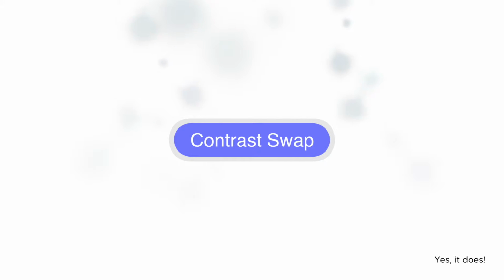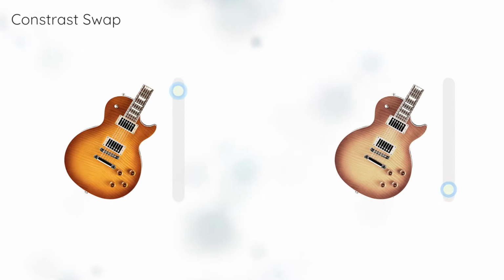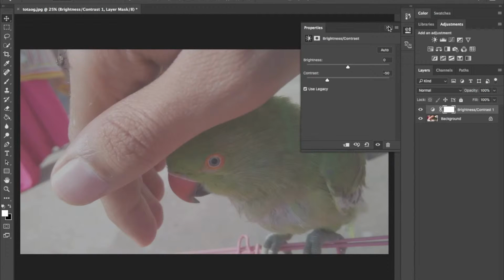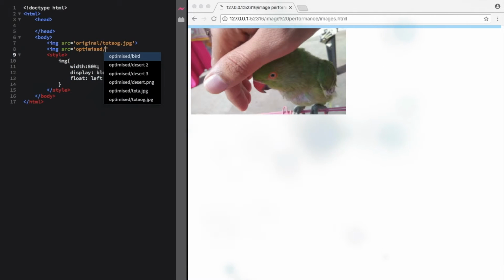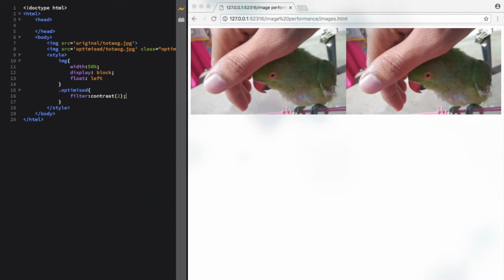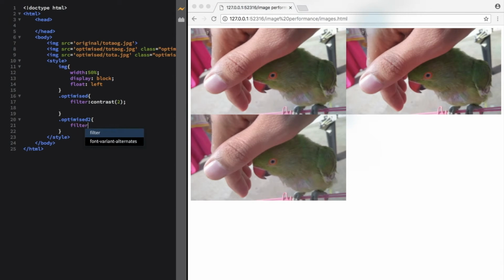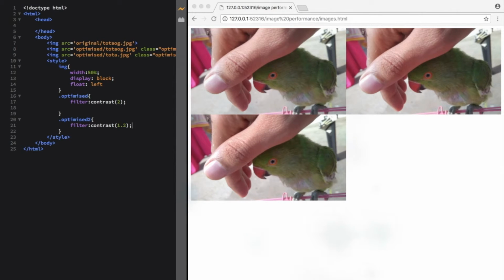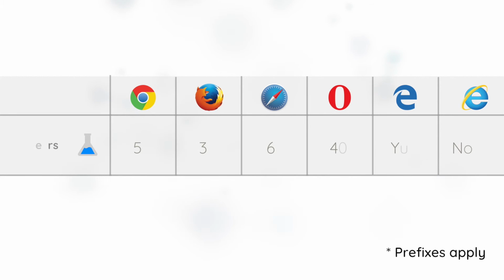Optimise Images For Web | Contrast Swap - TheMindSpeaks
CSS filters are great as they allow you to get photoshop like effect in the browser and they can also be used for indication hover state, hiding password and improving image load time as well. I know it sounds a little awkward but it is possible using a technique call Contrast Swap.

Which works by reducing the contrast of an image which decreases its file size and then restoring contrast of the image inside the browser using CSS to make it look good again in the browser. Simple isn’t?

How we are going to do it.

It is simple we will use a software like Adobe Photoshop or Apple Photos or any other piece of software to reduce the contrast of the original image and then saving it and using CSS filters on the image to restore its quality back to normal using CSS.

How that we know everything let’s go get going.
For this tutorial, we will need
 An image
A photo editing software
And all sort of stuff web developers need

CSS filters are released under CSS’s Filter Effect Module which is currently at level 1 is still in working draft phase. And it is supported by all major browsers except internet explorer.

TheMindSpeaks's Social